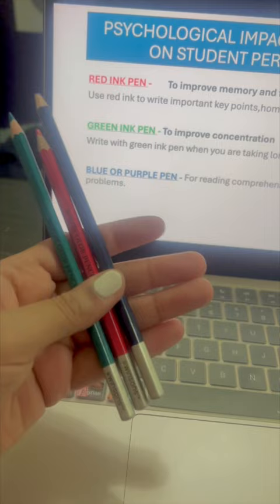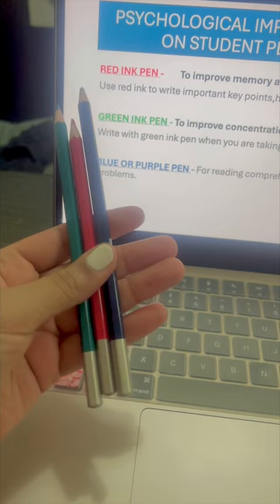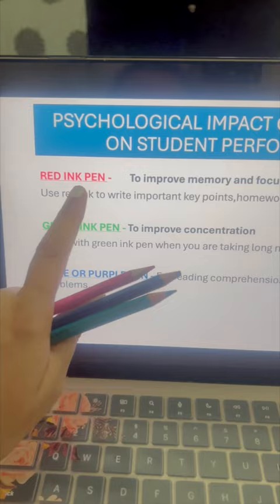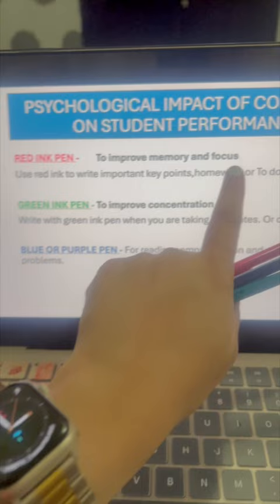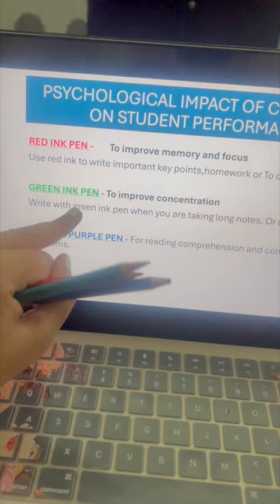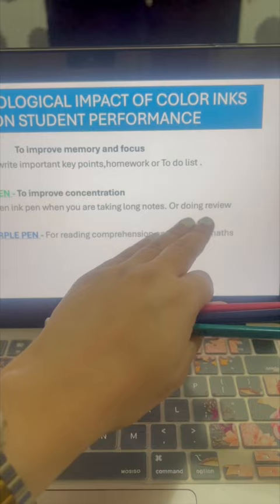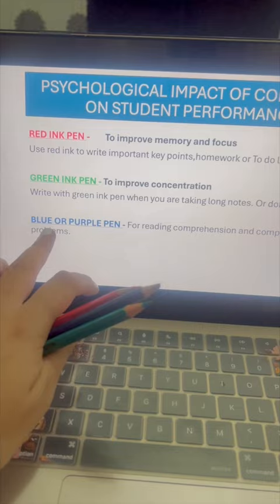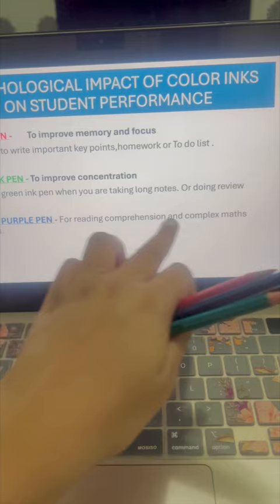Impact of ink Color on student’s learning